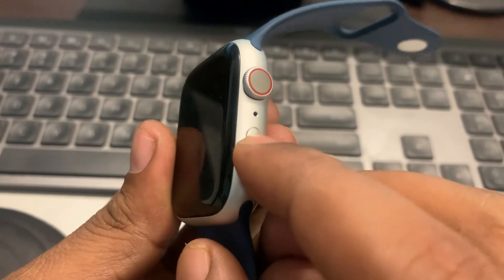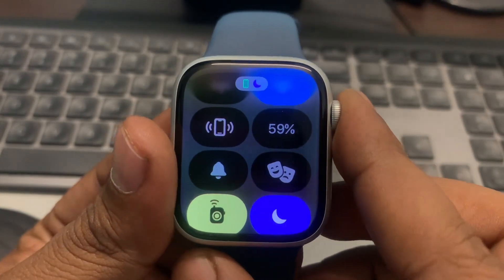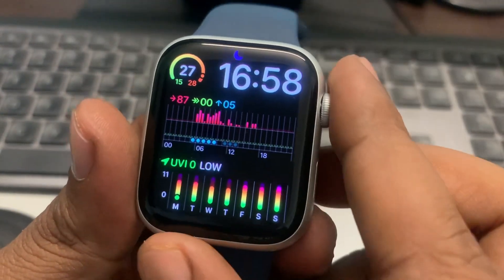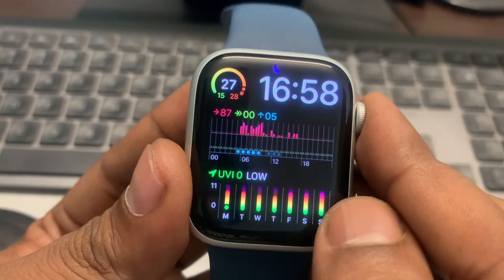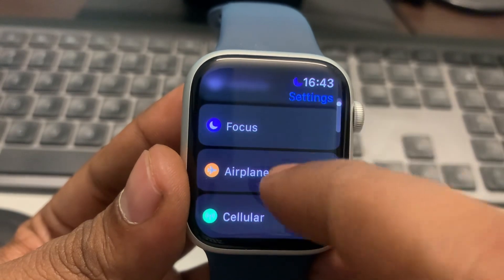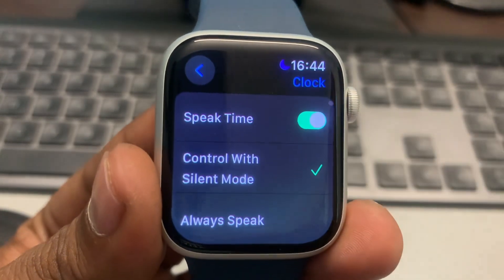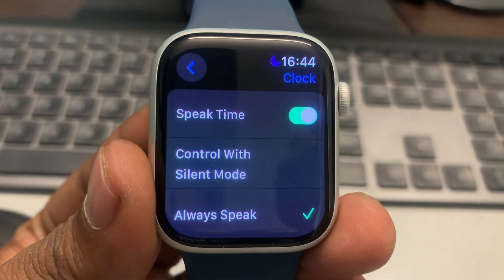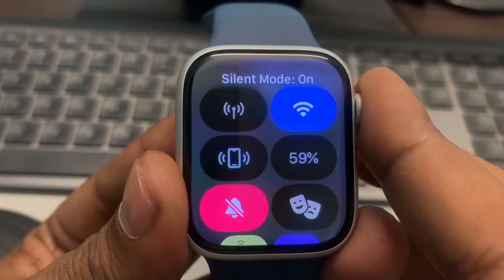Apple Watch is not speaking time with two fingers : Fix